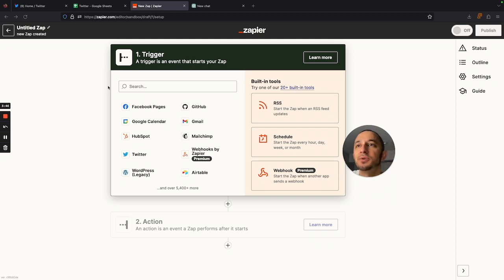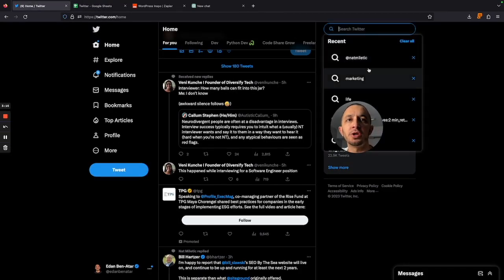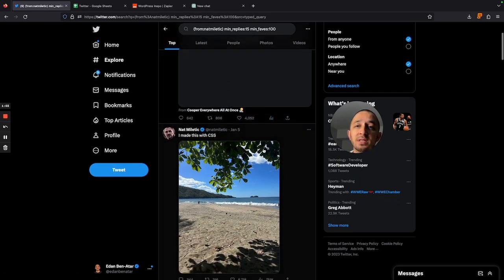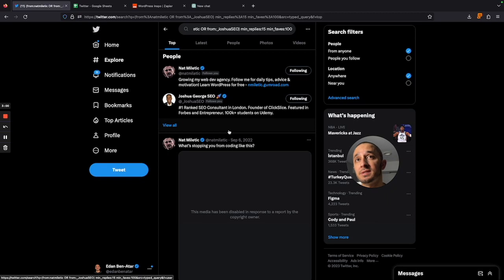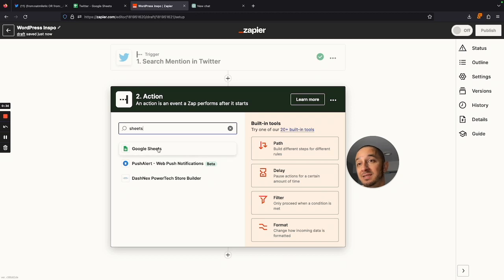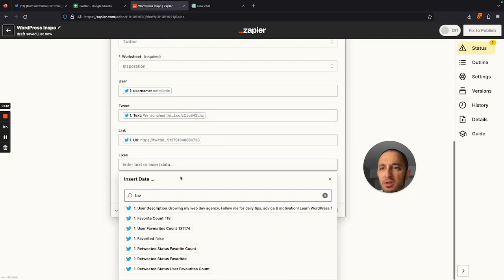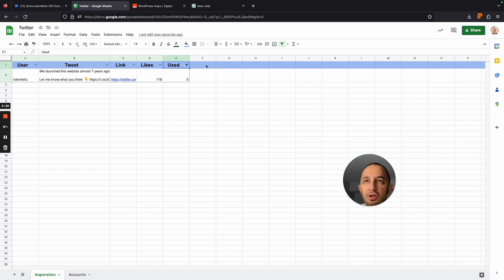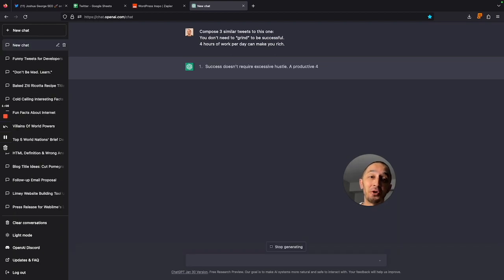Find Unlimited Content Ideas using Twitter, Zapier, and ChatGPT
In this video, I show you how to create a constantly updated database with viral tweets so that you never run out of content ideas.

We'll use Twitter as our source of inspiration, Google sheets as the database, Zapier to stitch it all together, and ChatGPT to help us take the content to the next level.